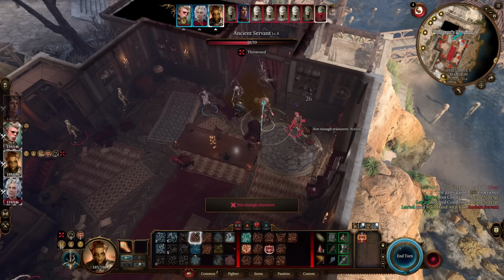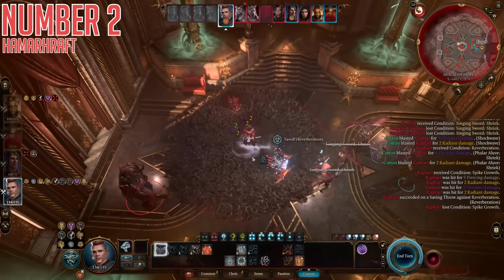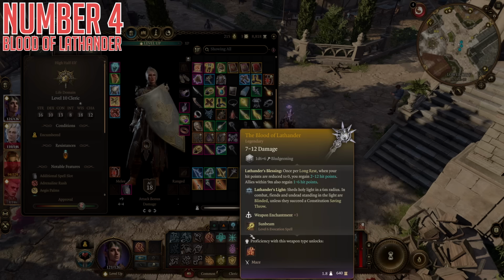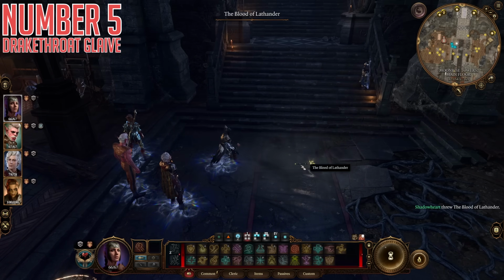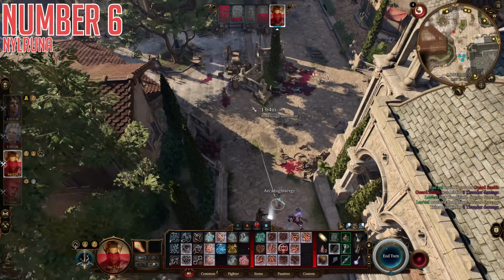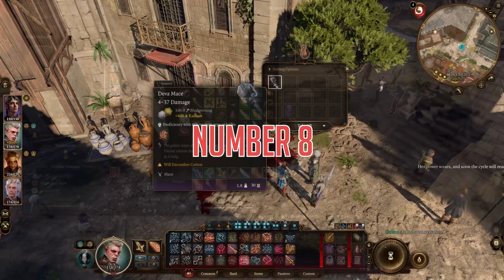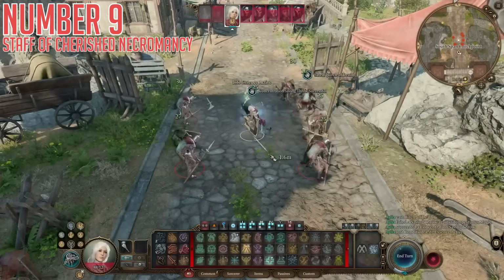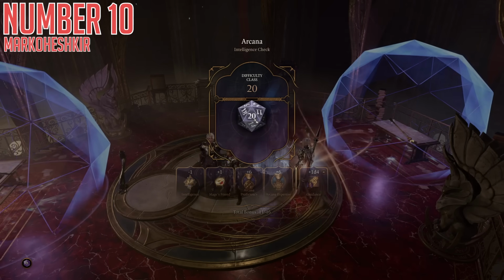Baldur's Gate 3 - The Weapons That BREAK THE GAME - 10 Best MOST POWERFUL Weapon Gear Build Guide!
Baldur's Gate 3 has INCREDIBLE weapons but these are the best! Enjoy!

Monster Hunter Rise Sunbreak gameplay is on hold for now we look at new Baldur's Gate 3 gameplay and it's awesome Baldurs Gate 3 subclasses and best build builds with this complete Baldur's Gate 3 guide gameplay walkthrough part 1 best story quests side quest gear armor weapon spell spells all secrets gold farm Baldur's Gate 3 best class classes Warrior Priest Wizard Rogue Shaman Monk Sorcerer Bard Thief Mage Druid Cleric Paladin Ranger Fighter guide skills abilities spells build gameplay Baldur's Gate 3 new player starter beginners guide combat guide tips tricks party composition origin character best gear guide level up camp and world explained Baldur's Gate 3 best class turn beginners starter new player guide Baldur's Gate 3 best weapon magic item rare act 1 act 2 act 3 Nyrulna Phalar Aluve Lightning Charge Charges Blood of Lathander Duelist's Duellists Prerogative Deva Mace Hamarhraft Drakethroat Glaive Staff of Cherished Necromancy Markoheshkir legendary armor weapon location best gear guide!

0:00 Intro
0:52 Weapon 1
1:41 Weapon 2
2:29 Weapon 3
3:33 Weapon 4
4:21 Weapon 5
5:21 Weapon 6
6:38 Weapon 7
7:34 Weapon 8
8:29 Weapon 9
9:16 Weapon 10